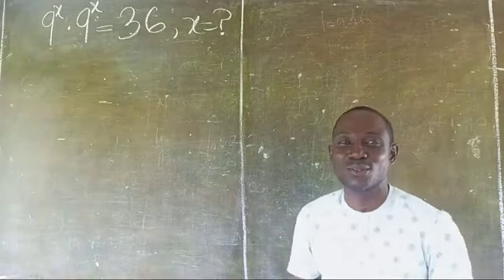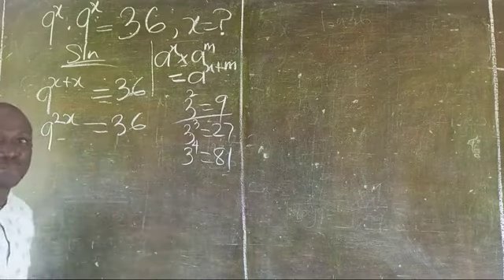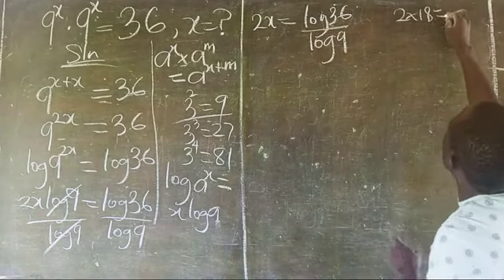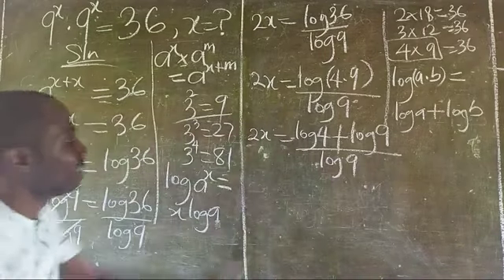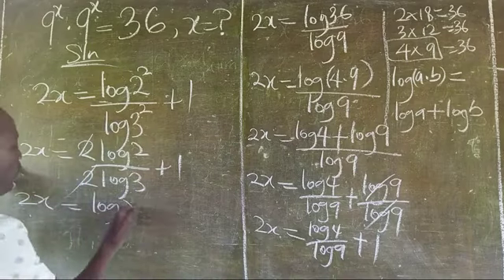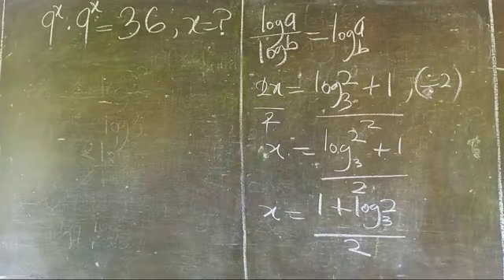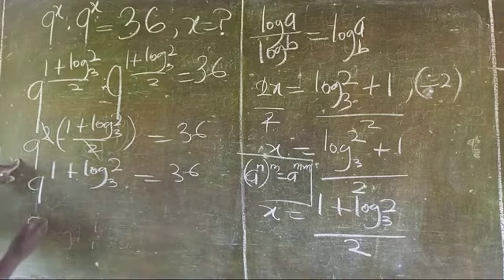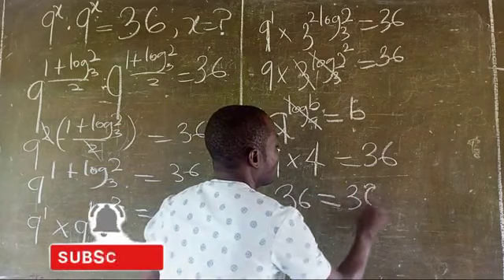Germany II A Nice Exponential Math Challenge II Solve for x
Unlock the secrets behind exponential equations in this Germany II Math Challenge! 🚀 In this video, we solve for x step by step, using elegant problem-solving techniques drawn from Math Olympiad training, competitive exams, and advanced logarithm strategies. Whether you’re preparing for JAMB, WAEC, SAT, AMC, AIME, or IMO, this walkthrough will sharpen your skills and boost your confidence.

You’ll learn how to simplify complex exponential functions, apply logarithmic methods, avoid common mistakes, and verify solutions without a calculator. This video is designed to help both students and math enthusiasts master exponential problem-solving with clear, logical, and exam-ready explanations.

Why watch?
• Step-by-step solution to a tricky exponential math problem
• Smart tips for tackling competition math questions quickly
• Practical insights into logarithms, exponential functions, and no-calculator strategies

Drop your solution or questions in the comments—let’s conquer math together!